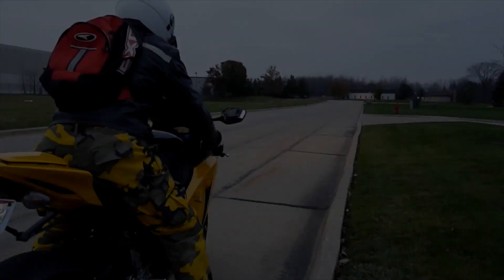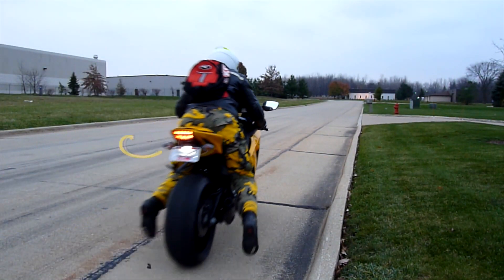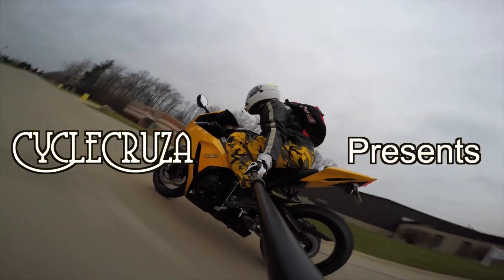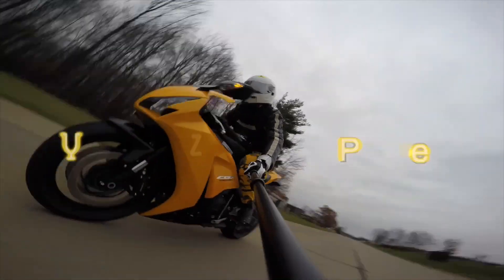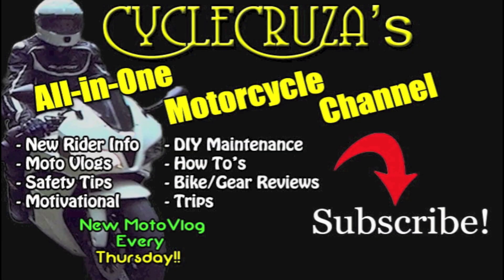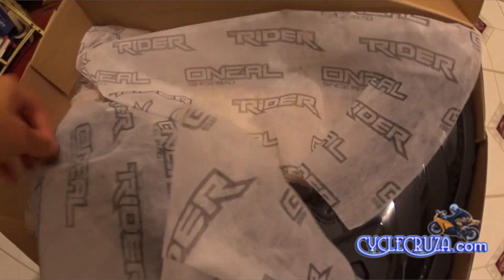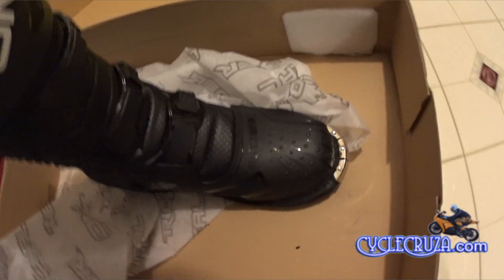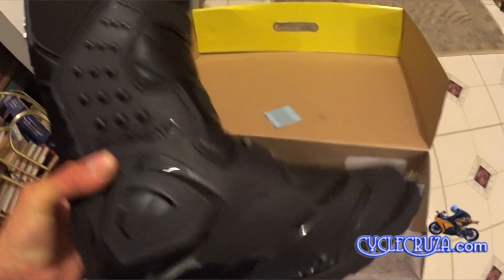ONeal Rider Boots and Leatt Knee Shin Guards Un-Boxing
Got some new ONeal Boots and Leatt Knee-Shin Guards!